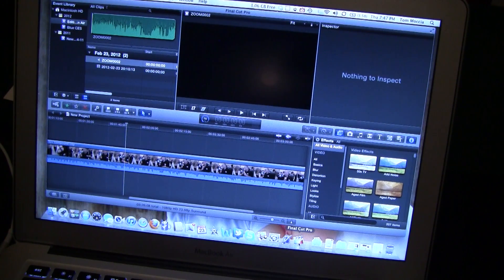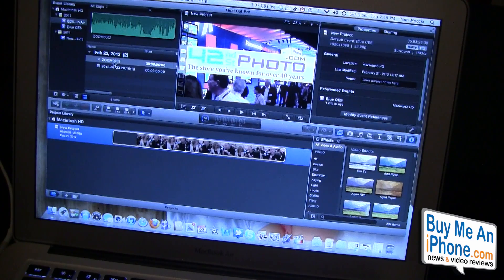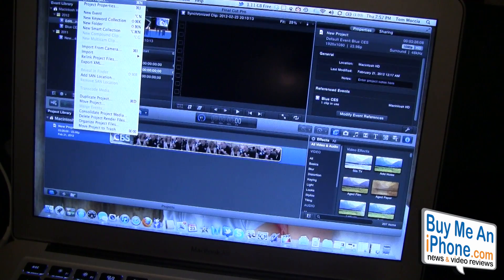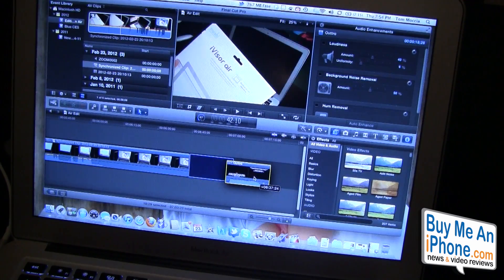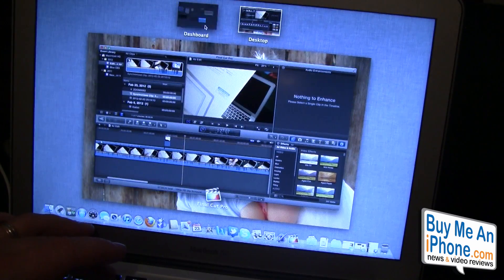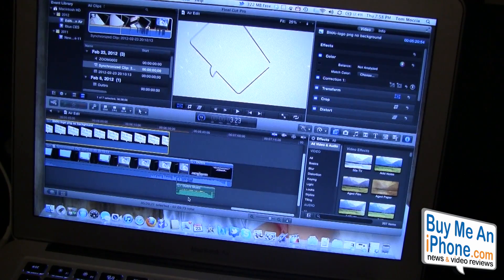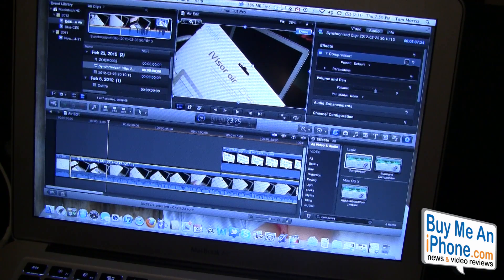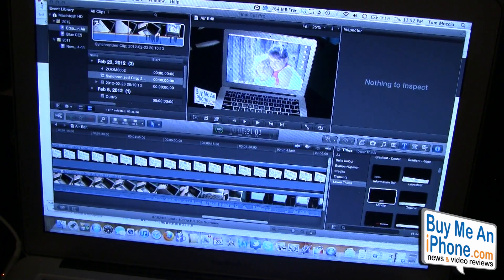Editing on the Macbook Air with Final Cut Pro X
Many viewers have asked how the Macbook Air performs while editing video. I had the same questions so here is a video showing exactly how it performs with FCPX with a few essential applications open.